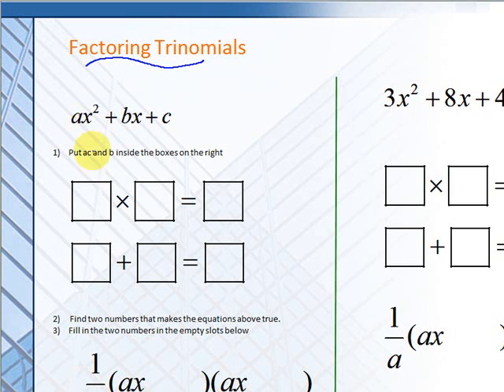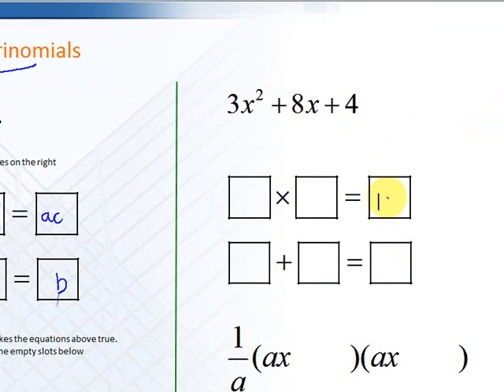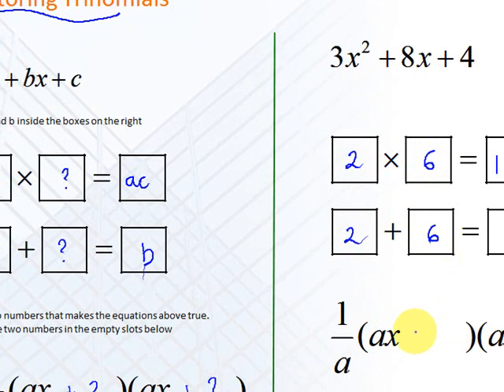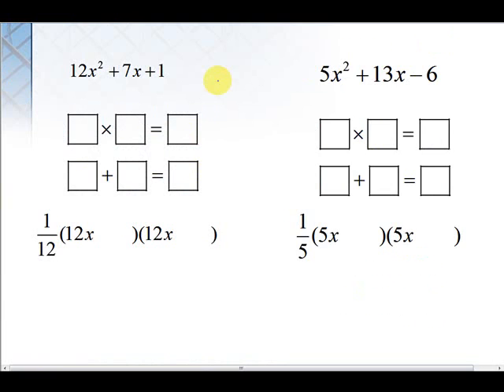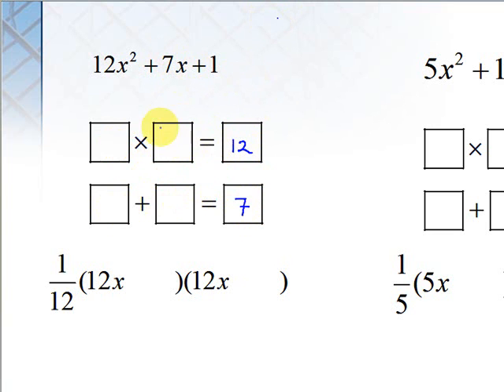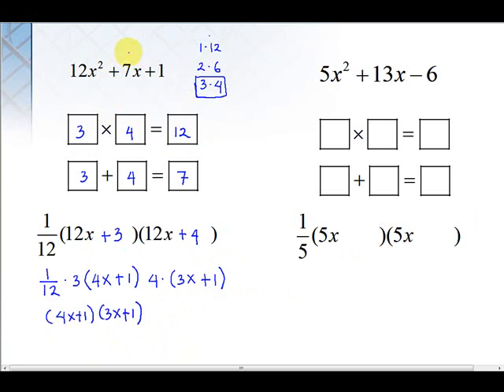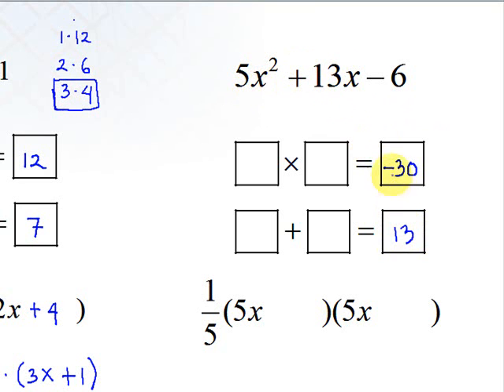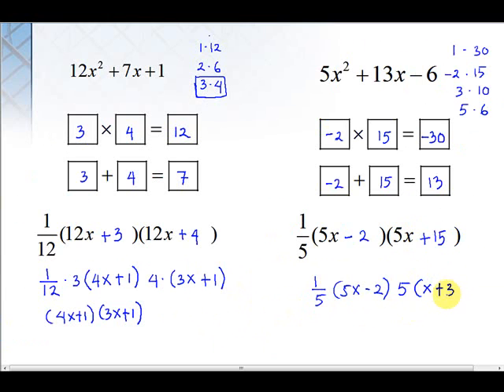Factoring Trinomials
How to factor trinomials by a very simple way